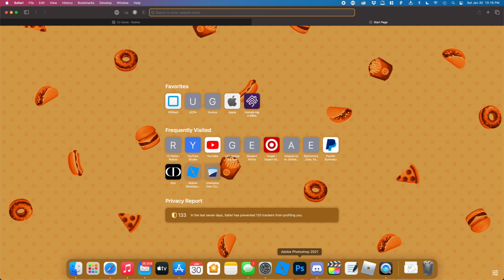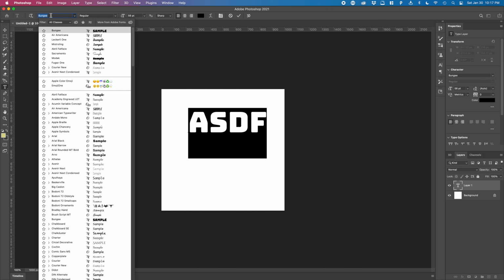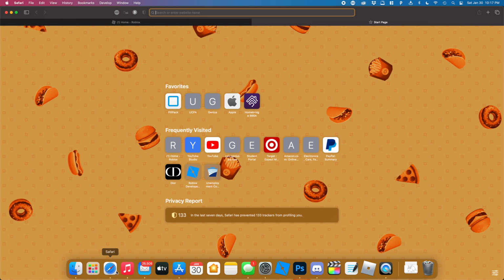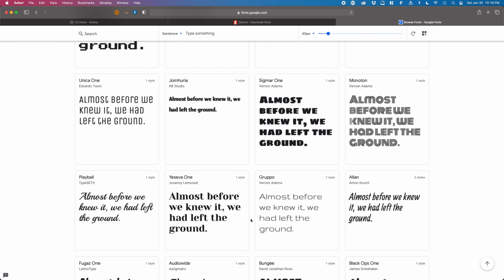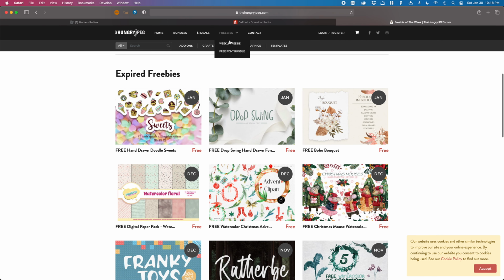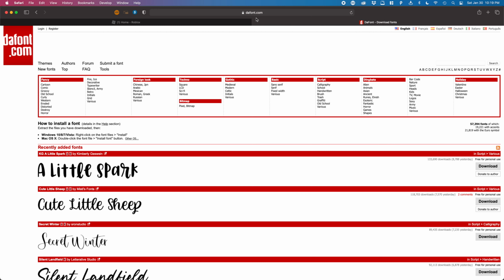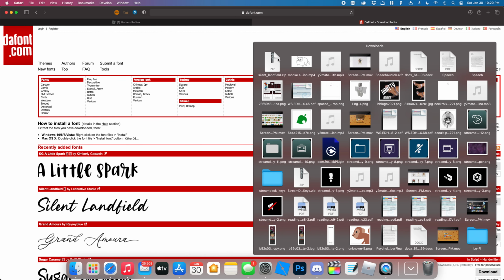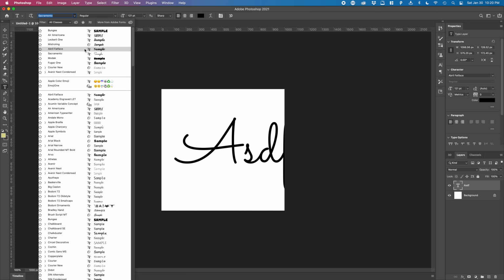ROBLOX Photoshop Fonts - PS Tutorial Series Pt 5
Have any questions about ROBLOX clothing design? Post a comment and I'll try to get back to you ASAP. :)